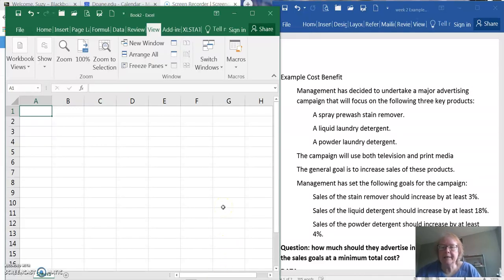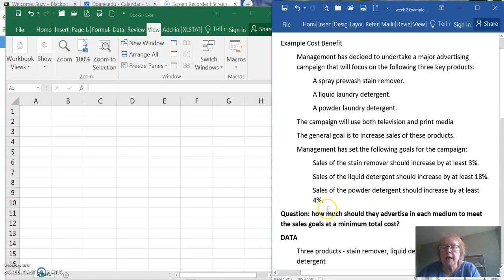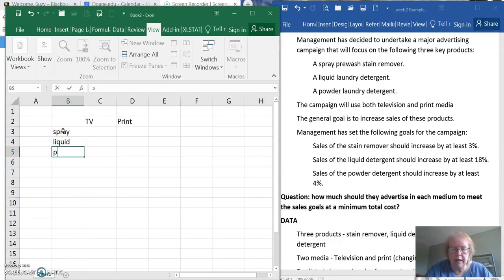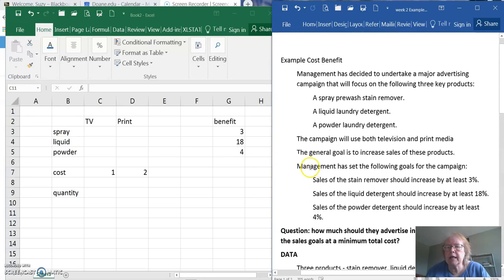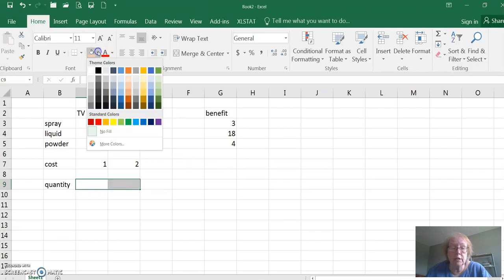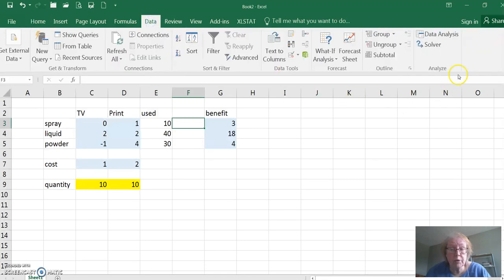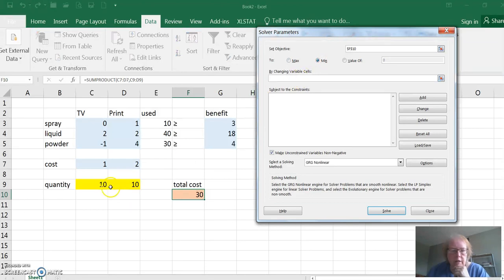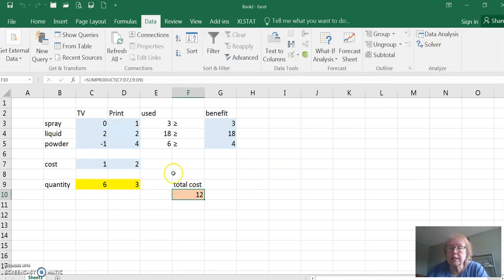week 2 example 2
Cost Benefit problem Bus 339